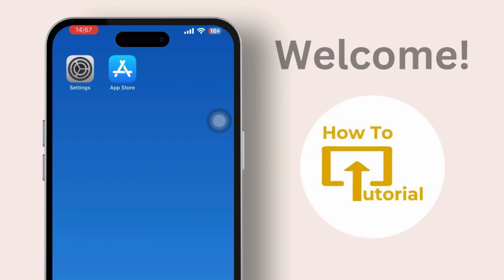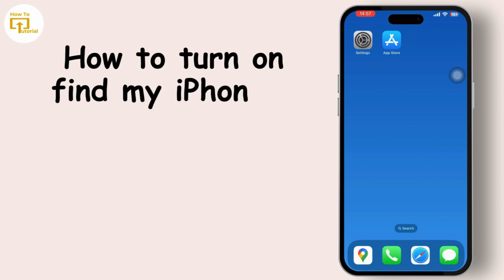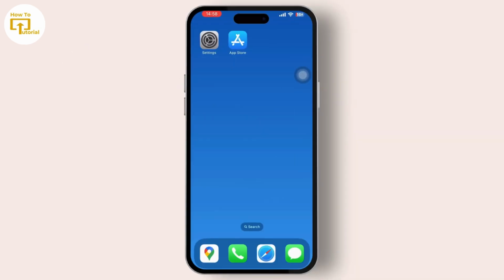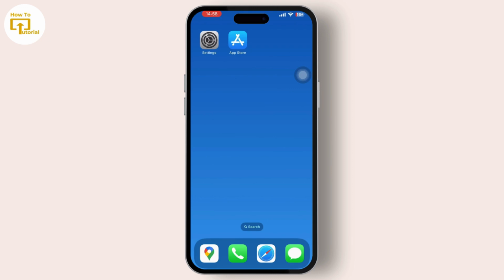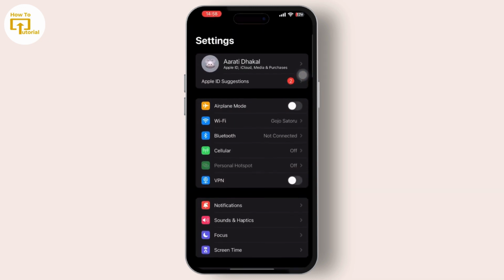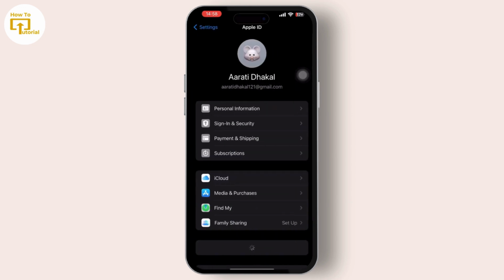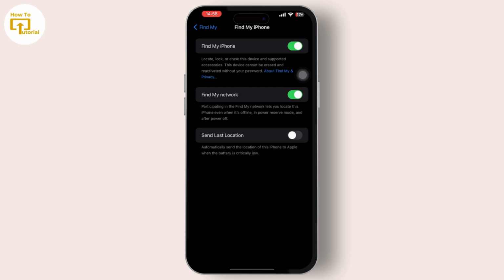How To Turn On Find My iPhone | Set Up Find my iPhone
Quick Steps on How To Turn On Find My iPhone. Easily activate Find My on my iPhone by following these steps.

Struggling to misplaced your iPhone?  No worries, Login Helps is here! This quick and easy video guides you through enabling "Find My iPhone," Apple's amazing feature to locate your lost device on a map.